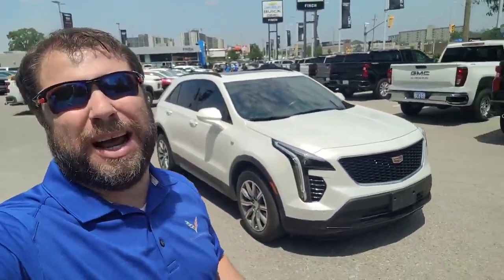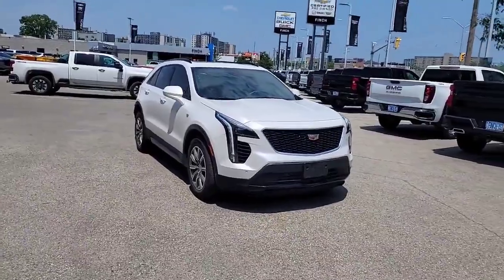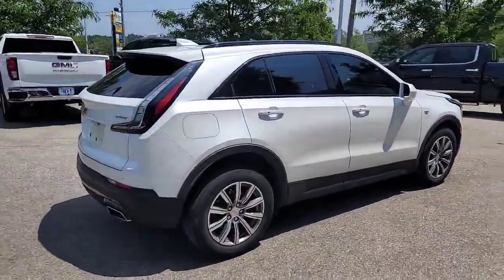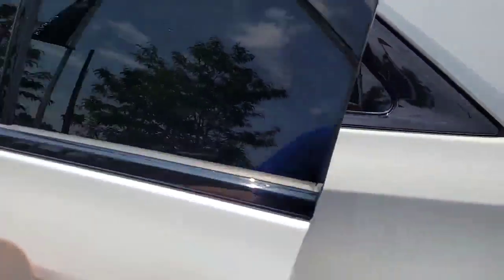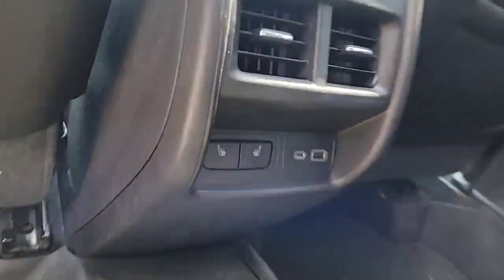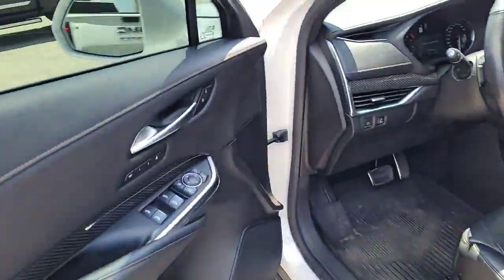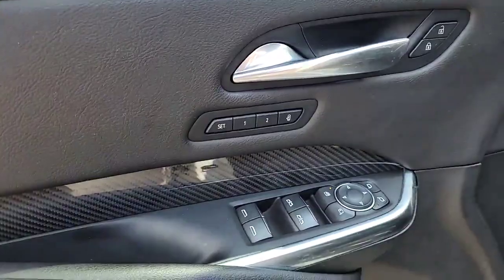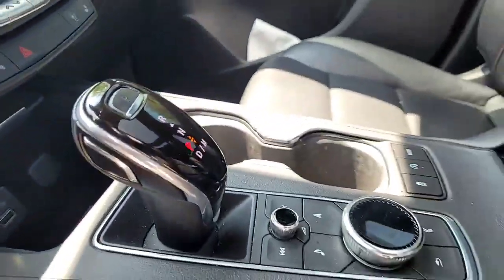2020 Cadillac XT4 Sport Walkaround | Finch Used Cars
Stock #151750

Finch Chevrolet Cadillac Buick GMC
640 Wonderland Road North
London, Ontario